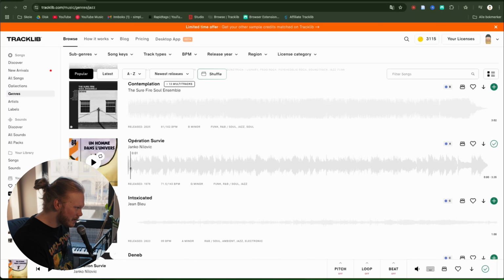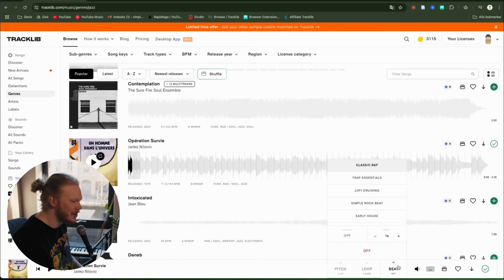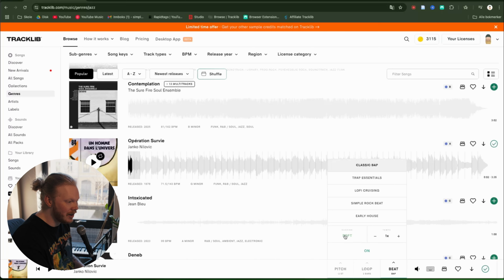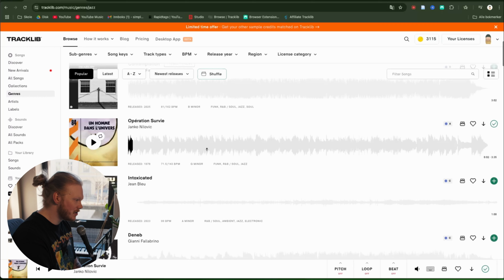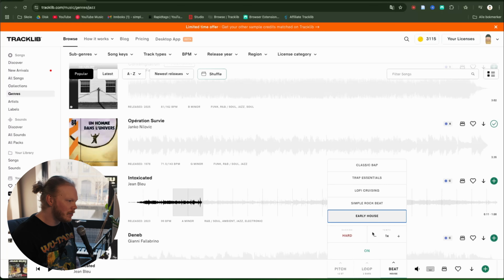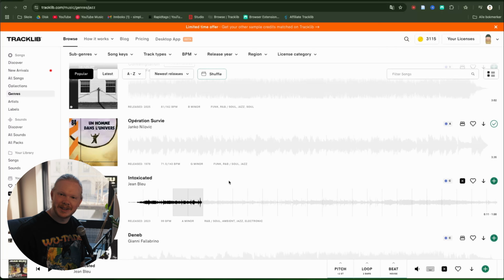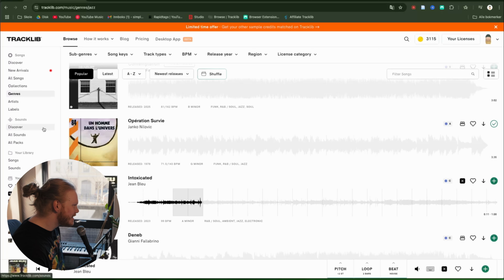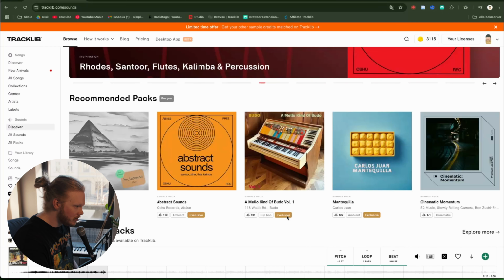From Jazz to Boom Bap—Flipping Samples on the MPC One+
🎵 Sampling on the MPC One+ just hit different. In this video, I flip a jazz melody + live drum break into a boombap beat using just my MPC One+. Watch the full process—from chopping to layering—and learn how to make sample-based beats without a DAW!

⏱️ Timestamps:
0:00 - Intro
0:55 - Finding Tracklib samples
7:02 - Drum break chop
8:46 - Jazz sample flip
12:09 - Recording the beat
17:57 - Creative MPC mixing
20:17 - Chorus section
22:45 - Beat breakdown
24:58 - Arranging the beat
26:31 - Full beat playthrough
28:16 - Outro

💡 Why the MPC One+?
• Standalone beatmaking = no computer needed
• Classic MPC workflow = perfect for sampling
• Pad chopping = next-level creativity

📌 Sample Sources Used:
• Jazz Sample: Opération Survie - Janko Nilovic
• Drum Break: Contemplation - The Sure Fire Soul Ensemble (Drum Stems)

🎧 Gear Used:
• Hardware: MPC One+
• Software: Air Flavor Pro
• Sample Source: Tracklib (for copyright-safe samples)